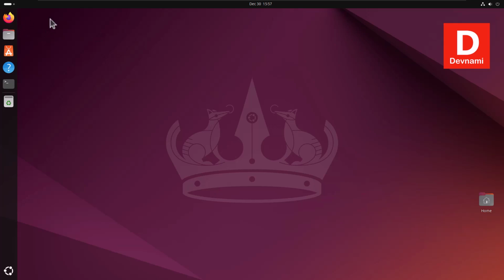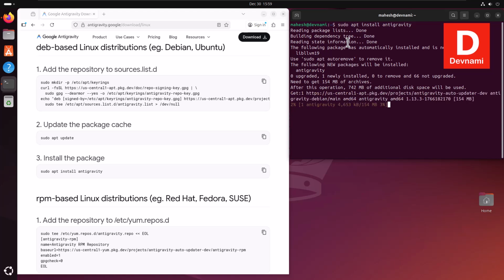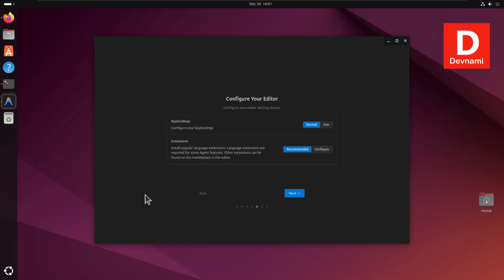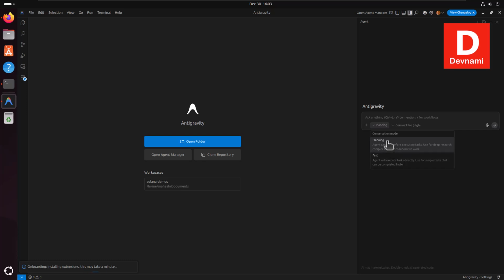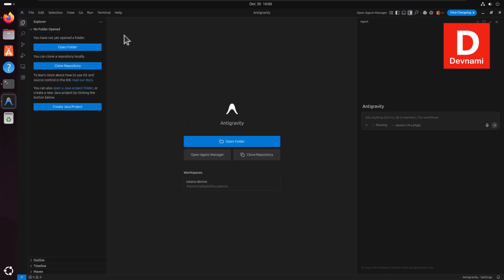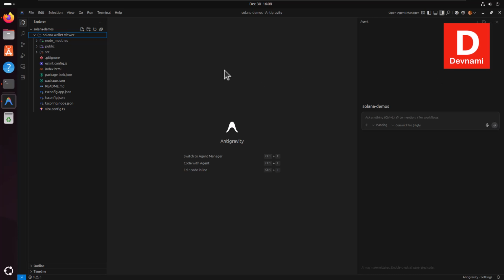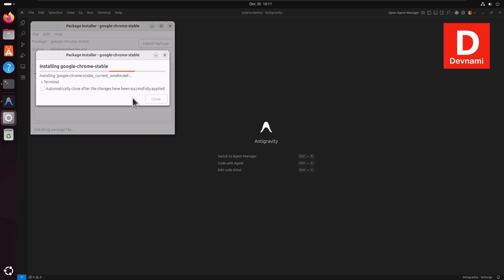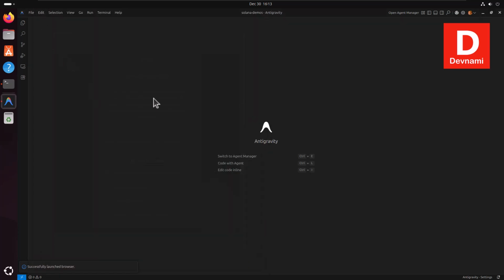Google Antigravity Setup on Ubuntu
Learn how to install and setup Google Antigravity Setup on Ubuntu.